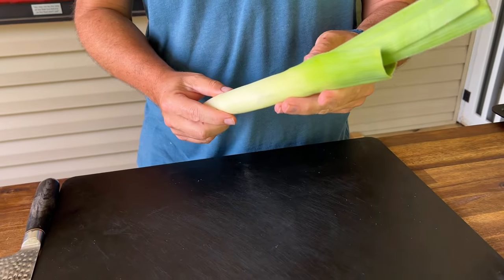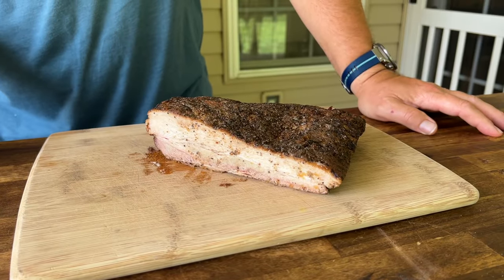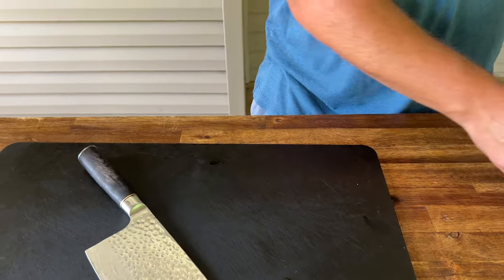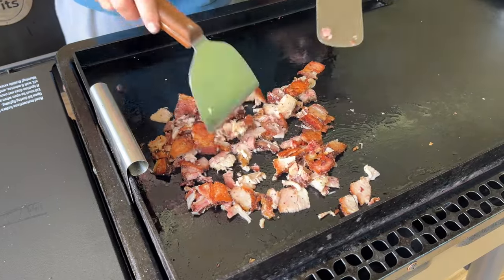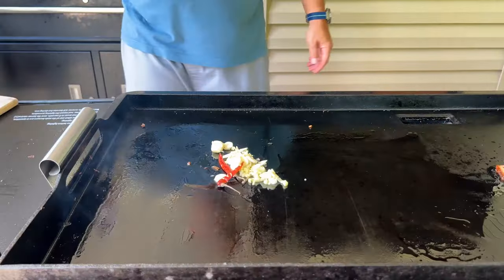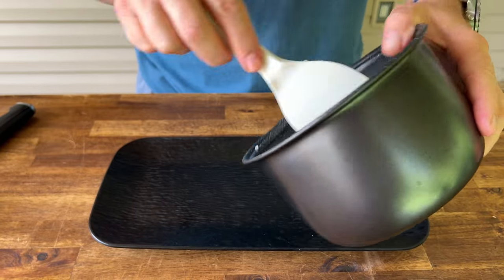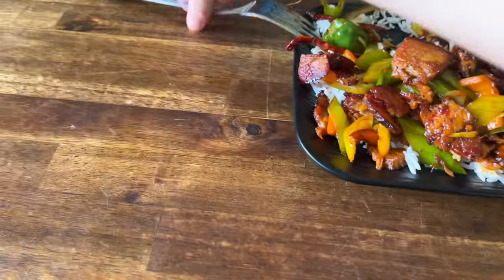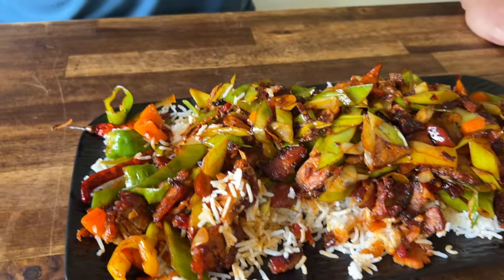This Twice Cooked Pork is as Close to Authentic as You Can Get - DARN GOOD Chinese Griddle Recipe!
Looking for Chinese griddle recipes? If you're a fan of twice cooked pork, then you've got to try this easy Chinese takeout inspired recipe!  Made with leftover cooked pork belly, a few different Asian sauces, and some vegetables, this Twice Cooked Pork recipe was fantastic!  The wife and I devoured the whole thing!  Enjoy!

Theflattopking.com

MY FAVORITE COOKING TOOLS:
Wireless Thermometer
My Infrared Laser Thermometer
Thermopro T19 Instant Read Thermometer
The Avocado Oil that I Buy on Repeat
KitchenAid Artisan Series 5 Quart
Breville Smart Oven Air Fryer Pro

Cavender's All Purpose Greek Seasoning

PIT BOSS  Southwest BBQ Rub
PIT BOSS  Lonestar Beef Brisket Rub

KNIVES I USE:
HENCKELS Four Stars 7in Filet Knife
HENCKELS Four Star Utility Knife
VICTORINOX 6in BONING KNIFE

GRIDDLE MUST HAVES:
Meat Press Stainless Steel
Parchment Paper Rounds
Squirt Bottles
Melting Dome and Resting Rack

WEBER LINKS:
Weber Griddle Insert --
Weber 28in Griddle --
Weber Genesis S-435 —

SMOKER AND GRILL MUST HAVES:
Black Disposable Gloves
Weber Burger Press
Charcoal Chimney
OXO Good Grips Silicone Pot Holder